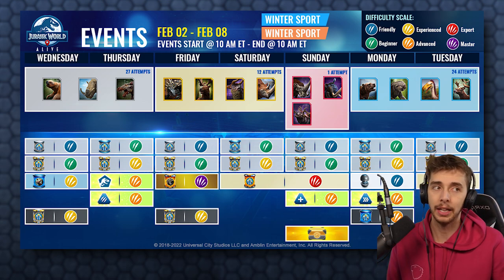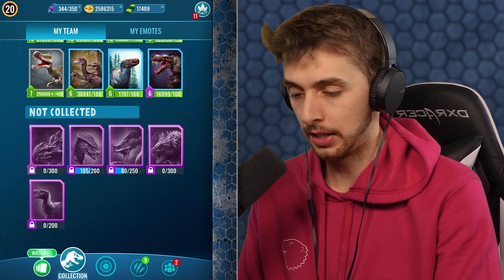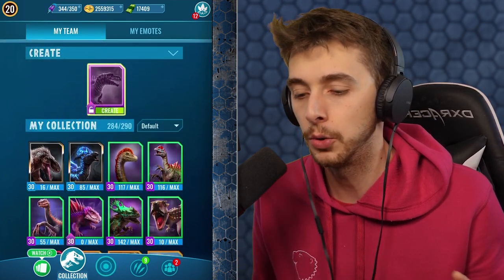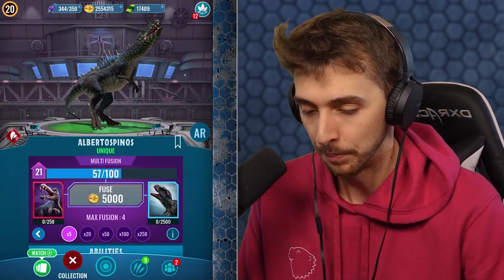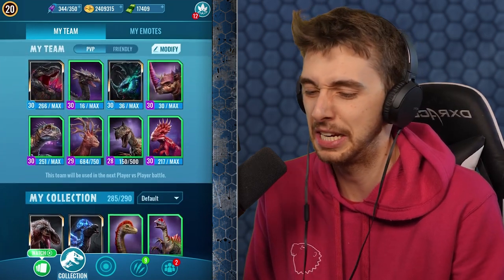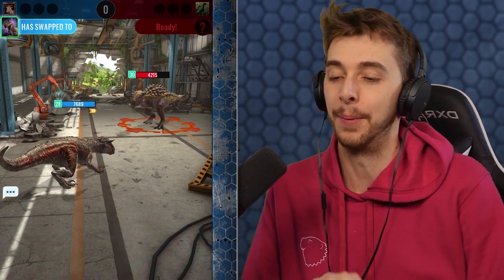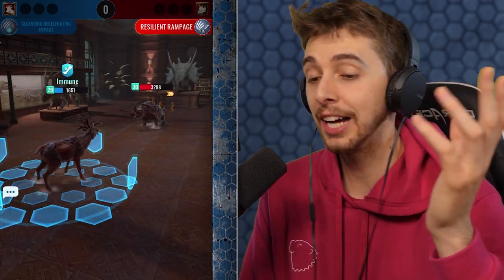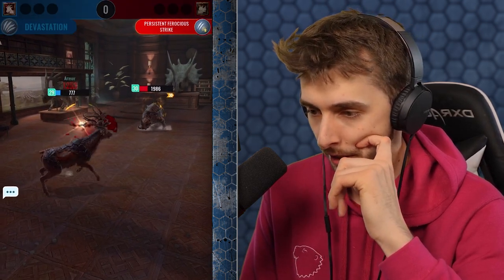Sweet New Hybrids... Now What? - Jurassic World Alive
New Hybrids arrive in the game. Can we even make any of them?!?!